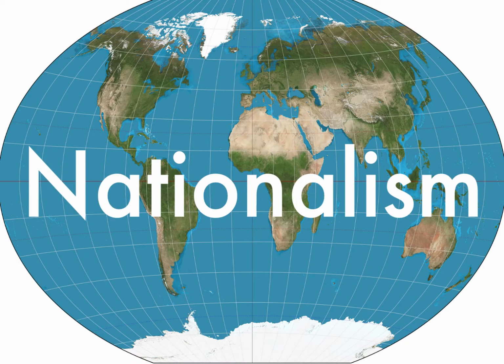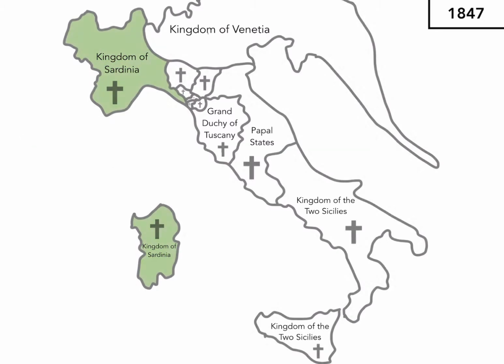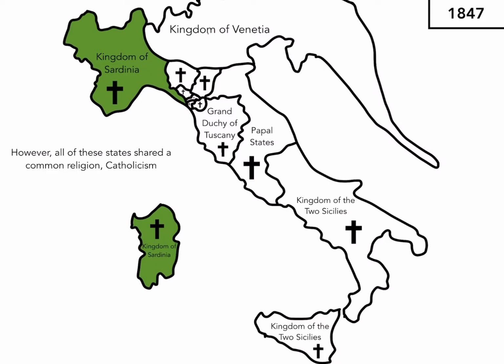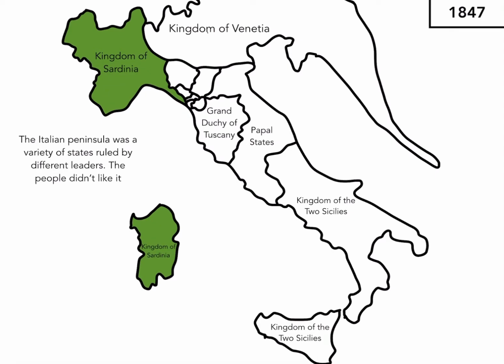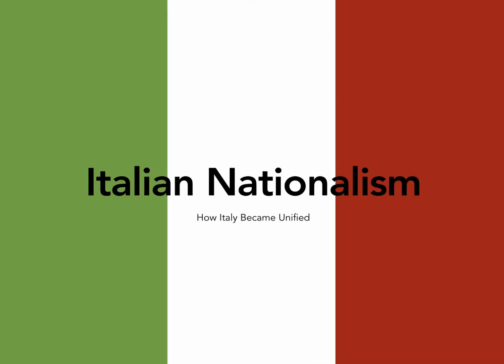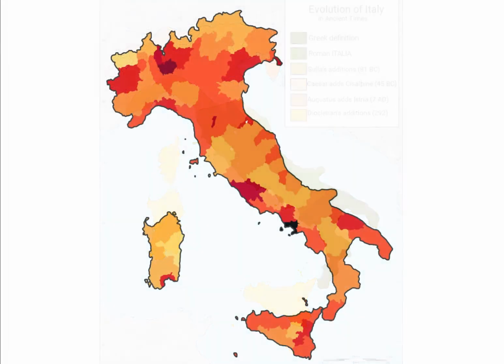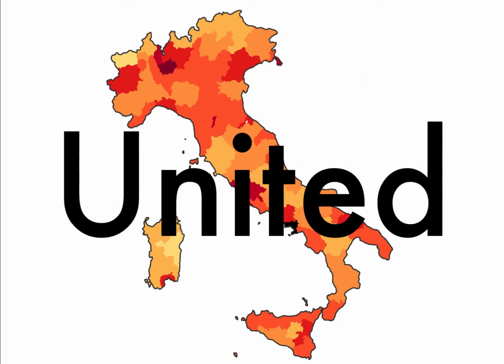The Story Of Nationalism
In this video we accumulated all of the information we learned in this project and used it to make a video that includes photos and clips from some of our previous videos we made earlier in this project. Finally, we took all of that information and answered out driving question “how can an understanding of nationalism in the past, help is make sense of today?” The pieces of evidence we use in this explainer video are Canadian Confederation, Italian Unification, Louis Riel and the Métis and connected these to current day events.

Works Cited:

Ball, Brenda, John Lyall, and Tom Morton. Nelson Socials 9. Toronto, ON, Nelson Educated Ltd., 2019.

Maxwell, Emily. Colonization Lecture. Lecture and PowerPoint. Jan. 8, 2021

Waite, P.B.. "Confederation".  The Canadian Encyclopedia, 29 October 2019, Historica Canada. Accessed 11 January 2021.

“Charlottetown Conference.” Encyclopædia Britannica, Encyclopædia Britannica, Inc., Accessed 11 January 2021.

“Issues Relevant to U.S. Foreign Diplomacy: Unification of Italian States.” U.S. Department of State, U.S. Department of State, history.state.gov/countries/issues/italian-unification. Accessed 5 January 2021.

“Italian Unification: Facts, Summary, Revolution, Historical Context.” School History, 25 Mar. 2020, schoolhistory.co.uk/notes/italian-unification/. Accessed 5 January 2021.

Canada A Country by Consent: Manitoba Joins Confederation: Métis List of Rights, Accessed 19 January 2021.

Boyko, John. "Thomas Scott".  The Canadian Encyclopedia, 03 July 2018, Historica Canada. Accessed 19 January 2021.

“Louis Riel.” Encyclopædia Britannica, Encyclopædia Britannica, Inc., Accessed 19 January 2021.